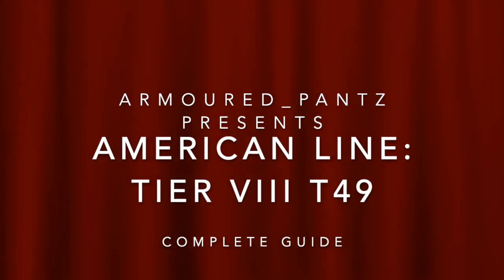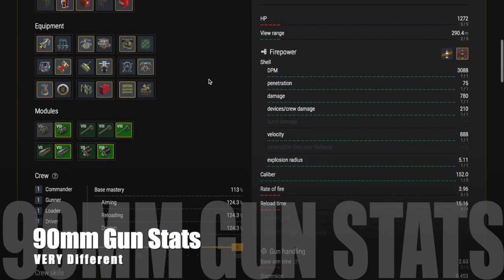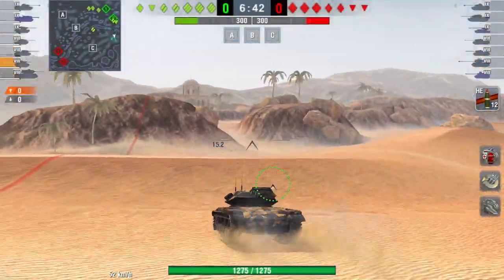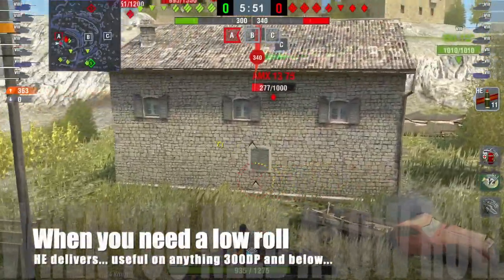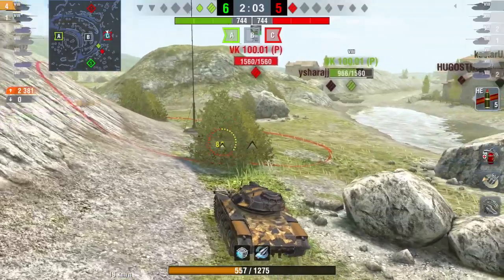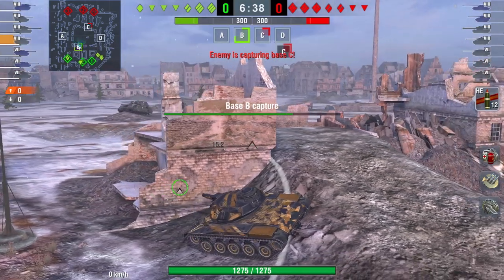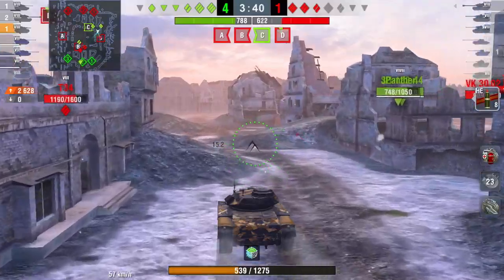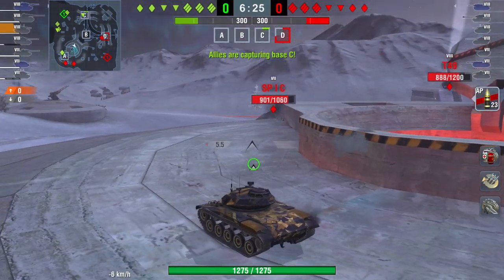World of Tanks Blitz: American Line - The Tier VIII T49 Complete Guide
The T49 - what can we say?  It is both a brilliant and awful tank, may times within the same game!  It's like Shrodinger's Tank... or Doctor Jekyll and Mr. Hyde.  And if that isn't enough, it becomes two different tanks depending on the gun you mount.  So wait?  Is that 4 tanks in one?  Or 8? 16 maybe?  It's confusing which explains why the tank is both loved and hated by Blitzers!

But don't worry, its all explained right here!

Cheers Mush!

AP